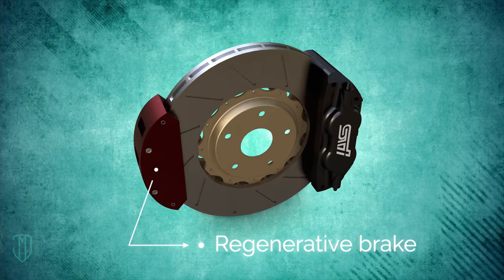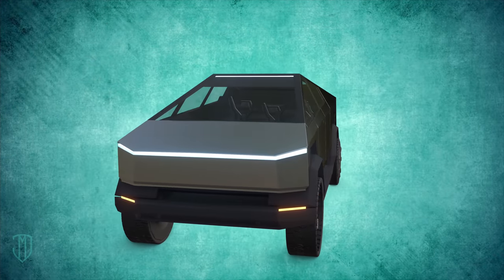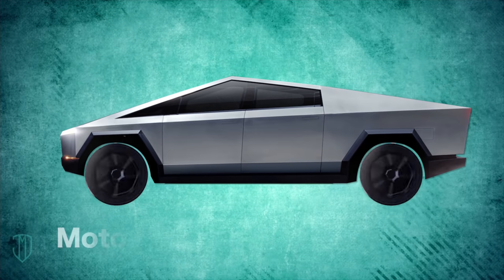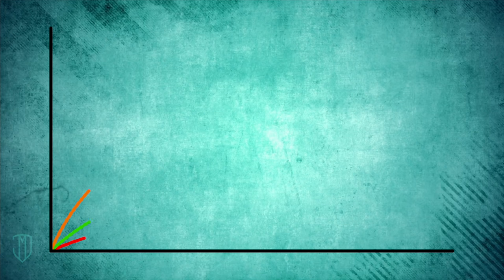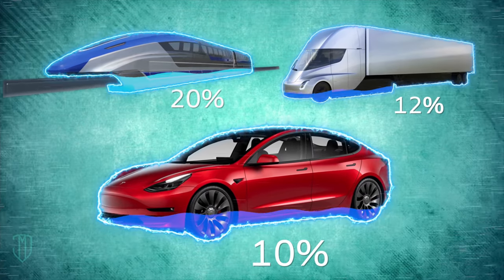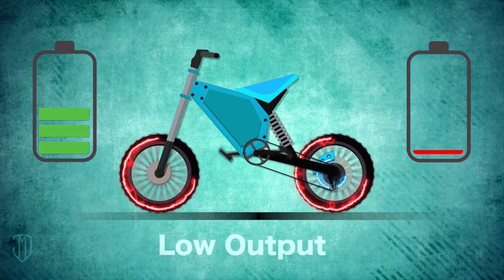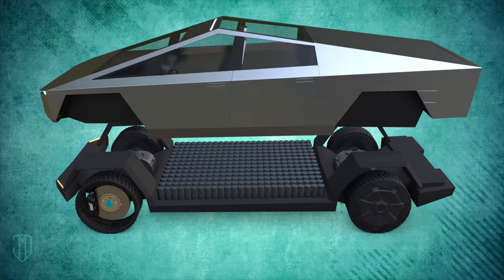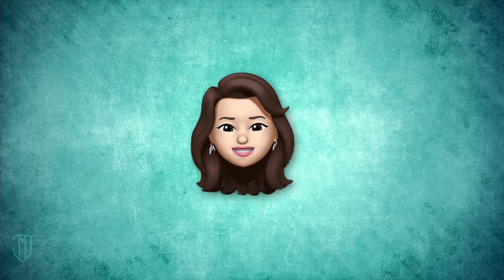How to Stop your Car without Braking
Today we're looking at how regenerative brakes work.  We'll also see how much energy it saves and how it impacts driving range.